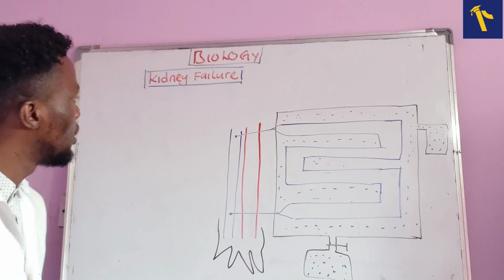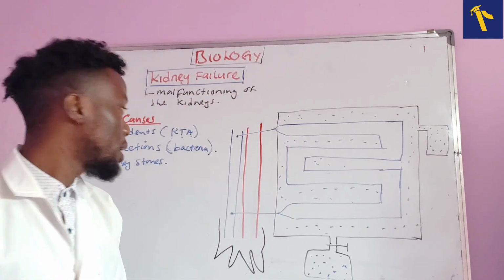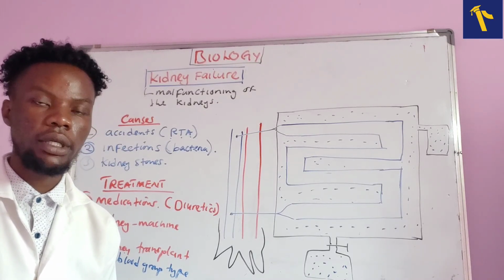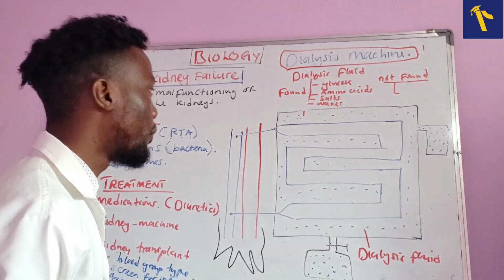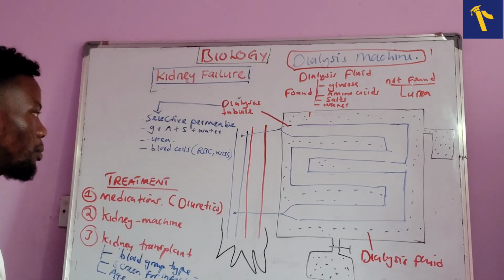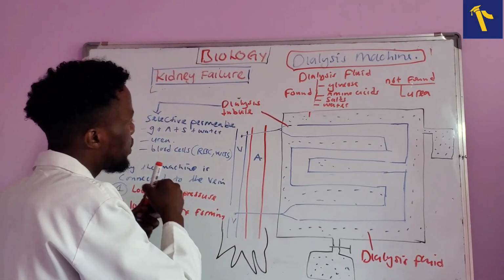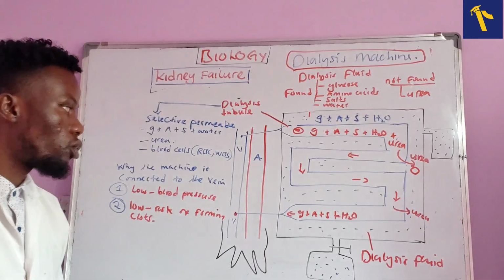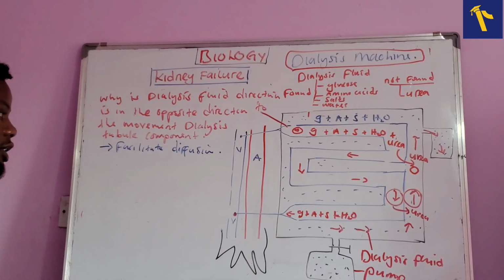BIOLOGY || KIDNEY FAILURE || DIALYSIS MACHINE